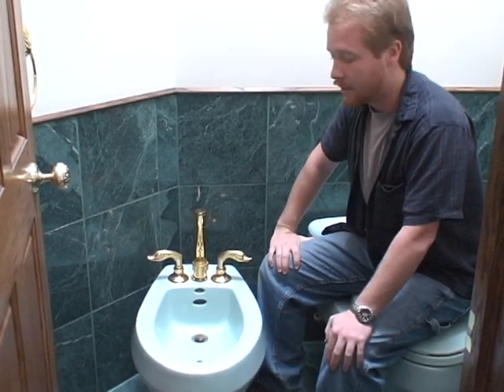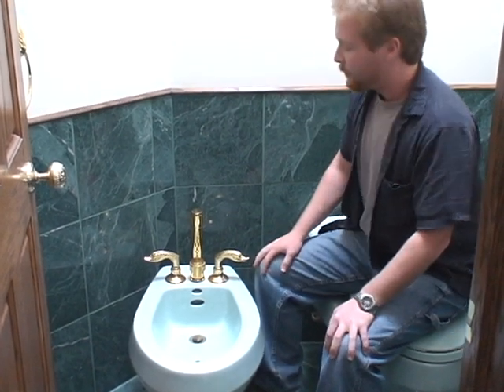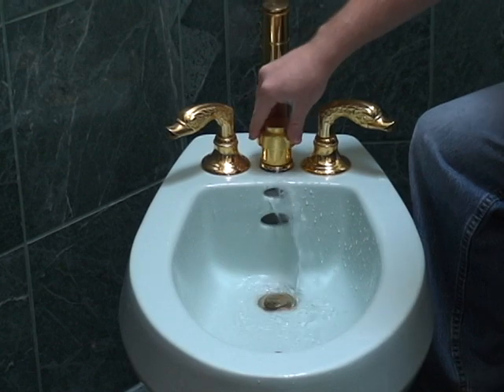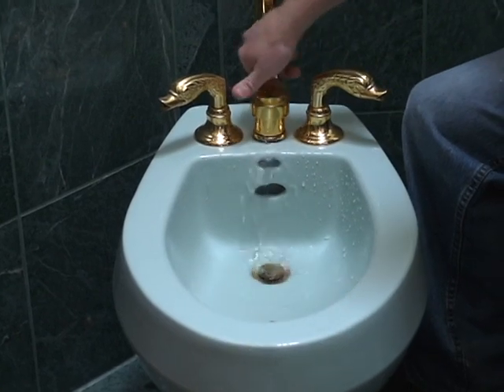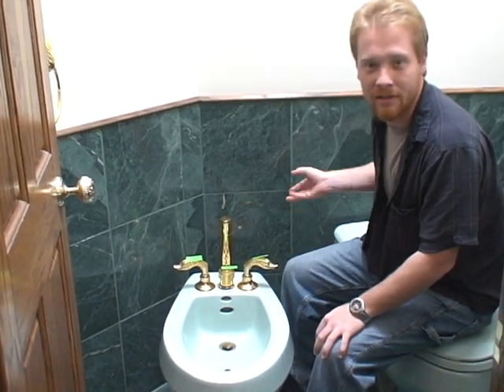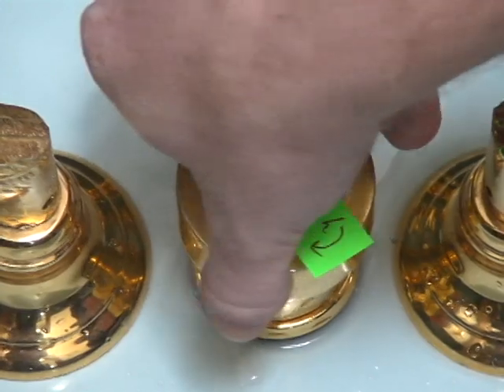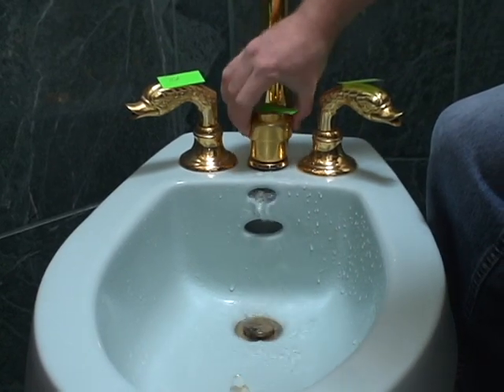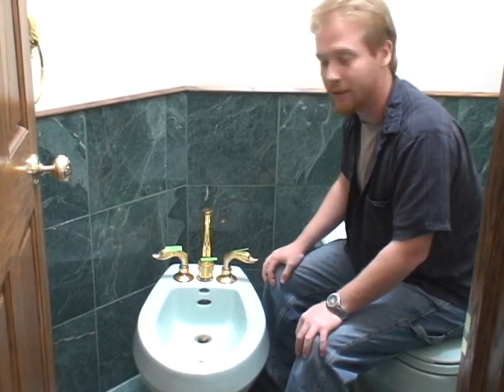Bad Human Factors Designs: The Bidet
Bad human factors design video. Submitted by Michael Dixon. ERAU, Prescott campus.